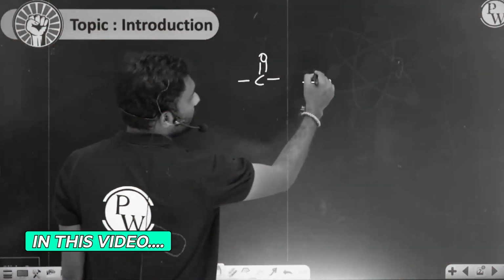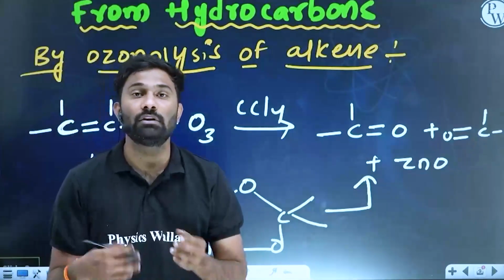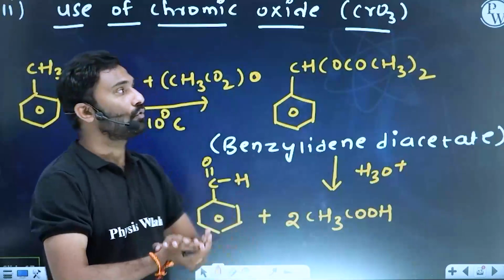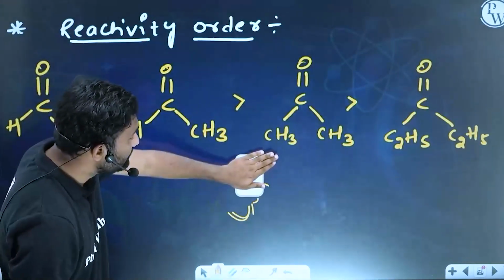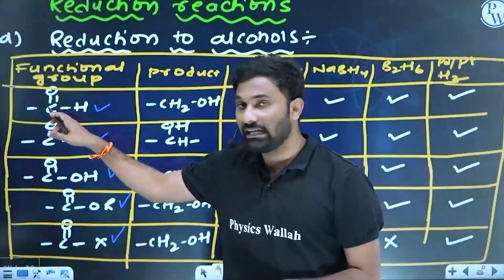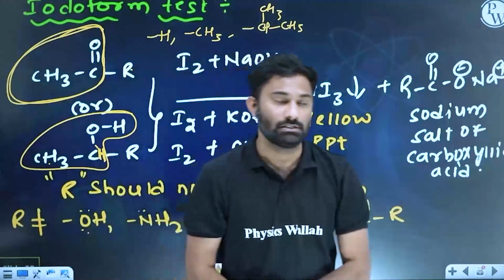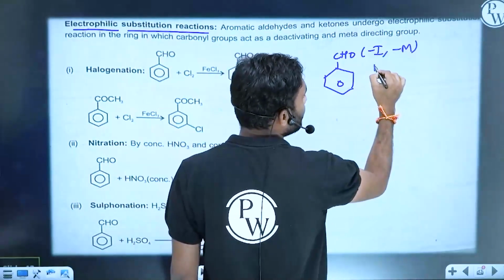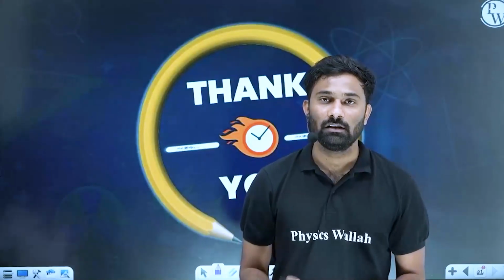ALDEHYDES, KETONES & CARBOXYLIC ACIDS | Summary in 80 Mins | Chemistry | PUC 2 / KCET / NEET / JEE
We are hearing🔔! Ask Us Anything In Below Form🗒️
In this chemistry video, we'll be discussing the three most common types of carbonyls, aliphatic, aromatic and heterocyclic. We'll also be discussing the role of Aldehydes, Ketones and Carboxylic acids in biological systems.

This video is a great summary of the key concepts in chemistry that you need to know for the PUC 2 / KCET / NEET exams. We'll cover everything from the definition of carbonyls to the role of these molecules in biological systems. If you're looking to brush up on your chemistry knowledge, then this video is for you!